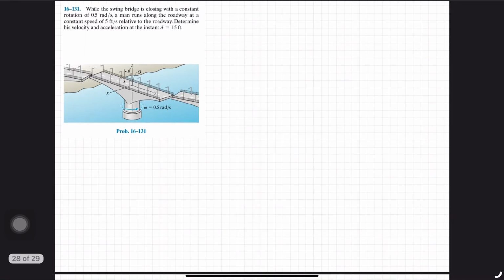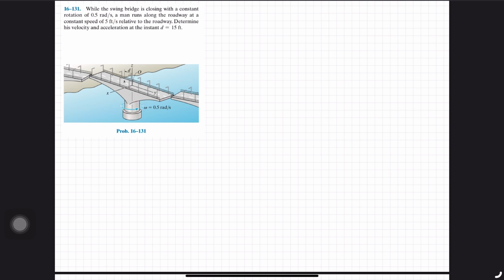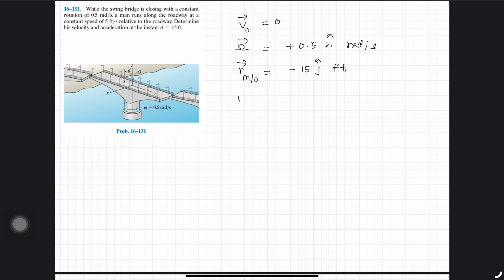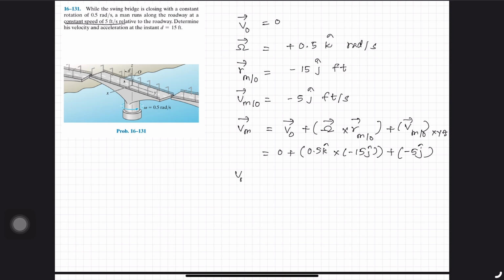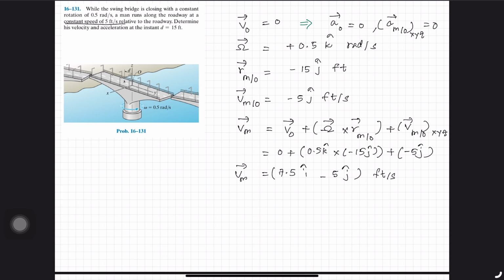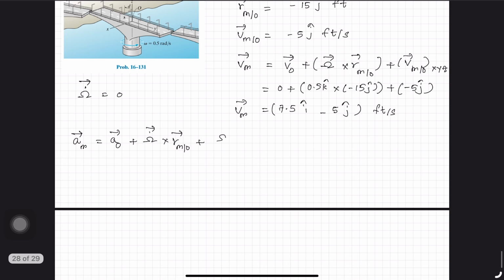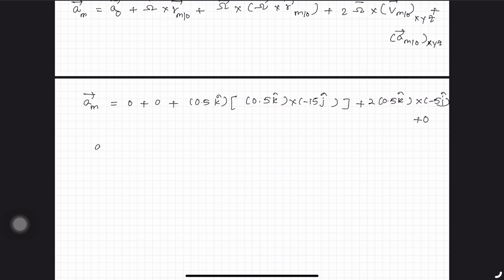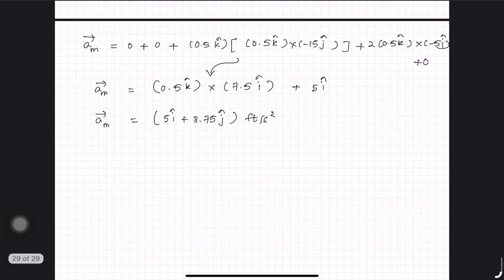Problem16 131 RChibbelerDynamics